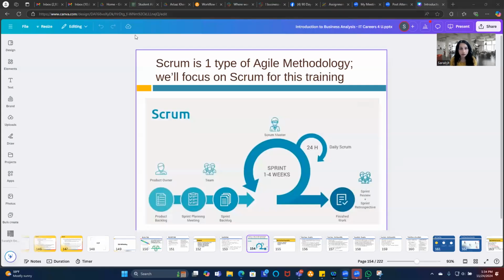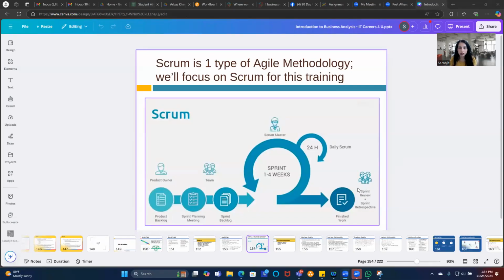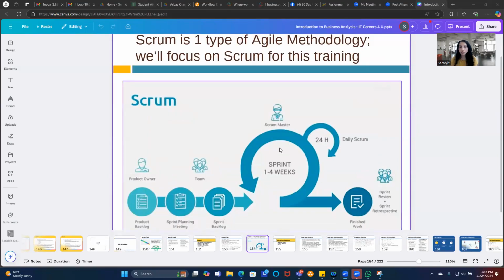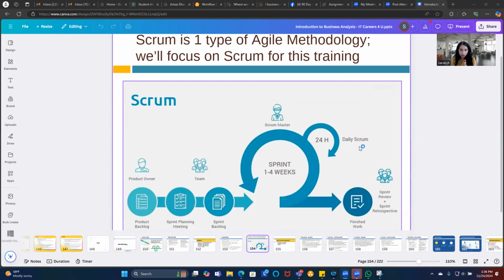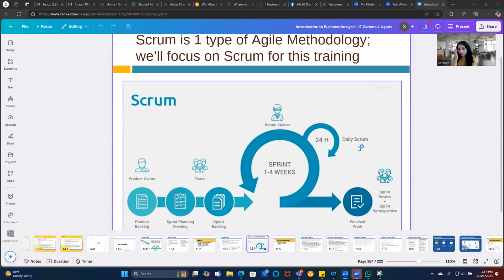Day to Day Life of Scrum Master pt.I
Welcome to our Business Analyst and Scrum Master YouTube channel

Get project-based hands-on training from Sarabjit & our team; visit us

Join us on this educational journey as we unlock the secrets to creating meeting notes that truly make a difference. Discover practical tips and techniques that will transform your note-taking abilities, ensuring that your team meetings are not just conversations but valuable sources of actionable insights.

Join us in our FREE Facebook group for a chance to attend live training sessions